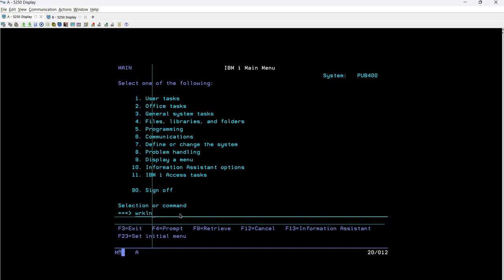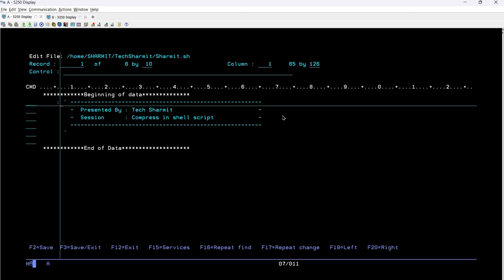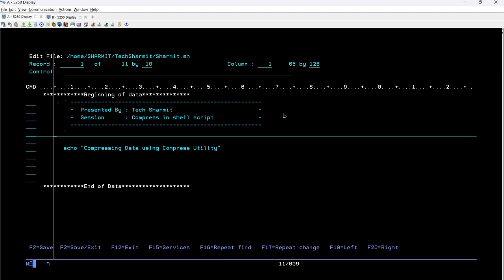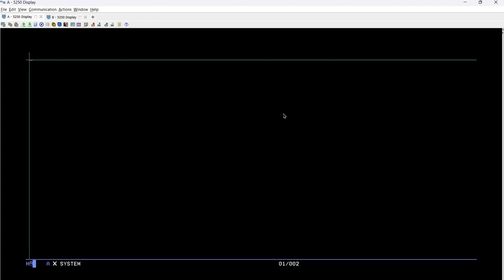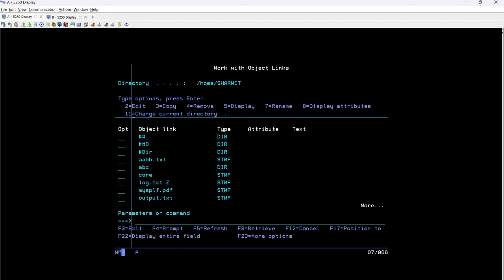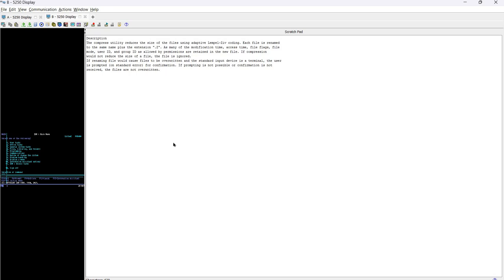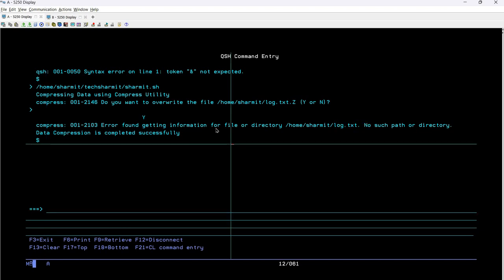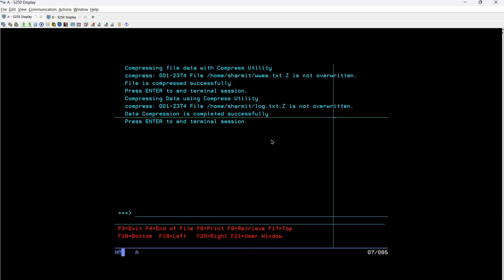Compress Statement in shell script | Compress keyword in shell script | ibmi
1. Compress statement in shell script in ibmi or as400 training in english.
2. How to use Compress keyword  in shell script in ibmi or as400 training in english.
3.Shell scripting in ibmi training in english.